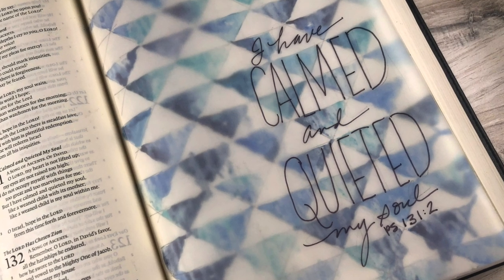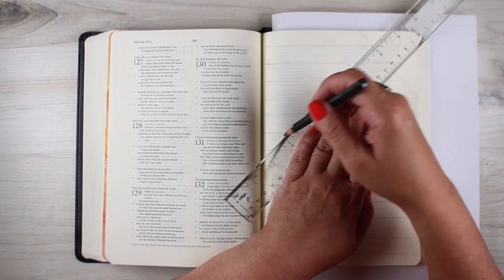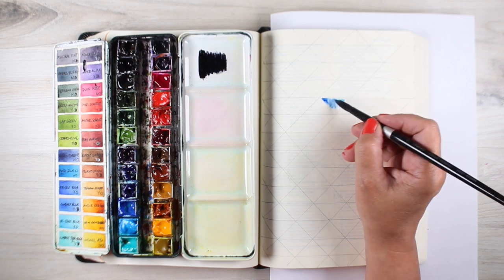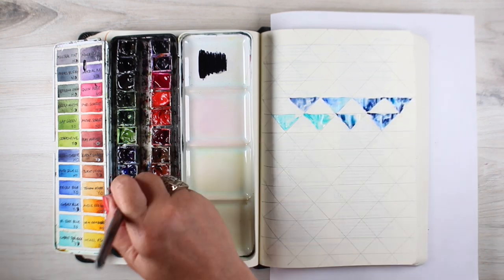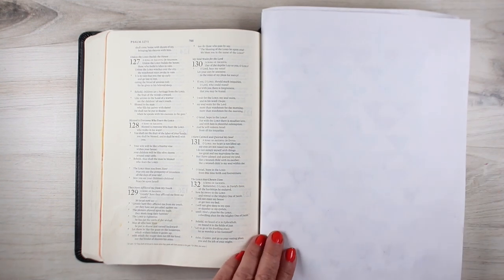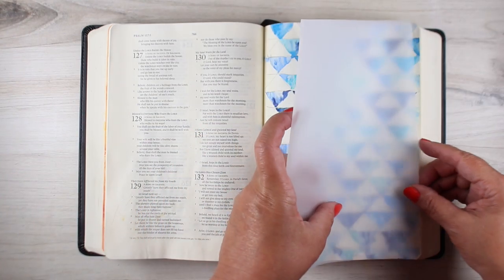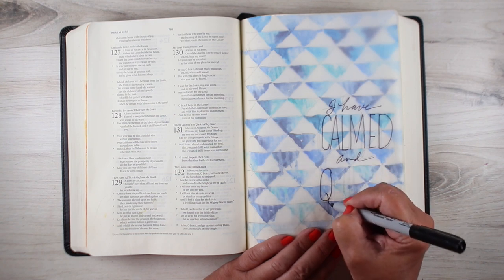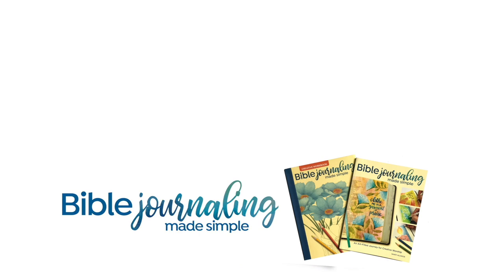Bible Journaling Psalm 131: Watercolor Pattern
For today's worldwatercolormonth prompt, the word is "pattern" - so I'm painting a beautiful loose pattern with watercolor. You can try this with all kinds of graphic patterns that would be gorgeous!

SCRIPTURE:
But I have calmed and quieted myself,
    I am like a weaned child with its mother;
    like a weaned child I am content.
Psalm 131:2